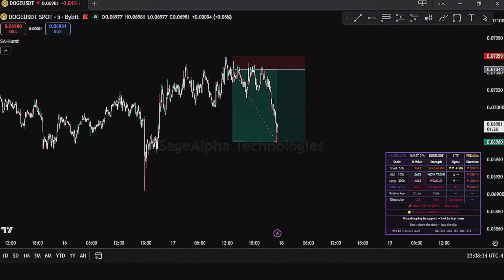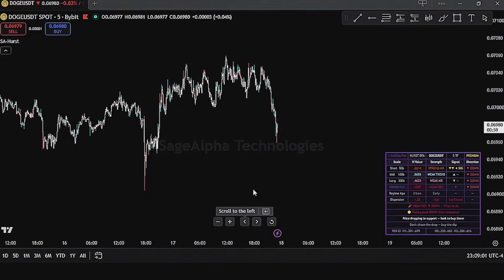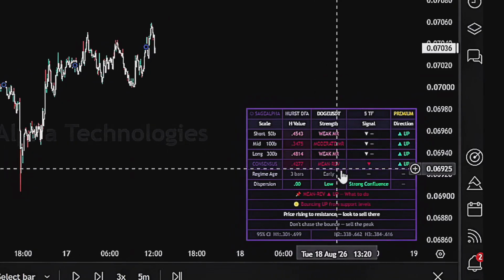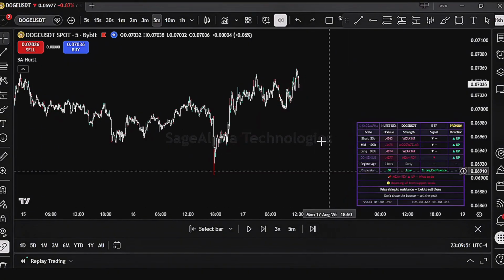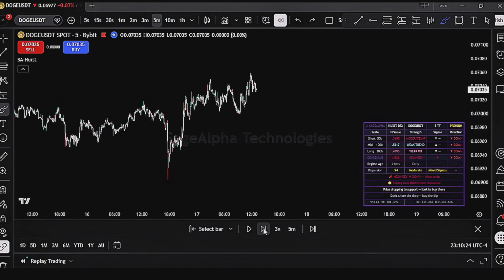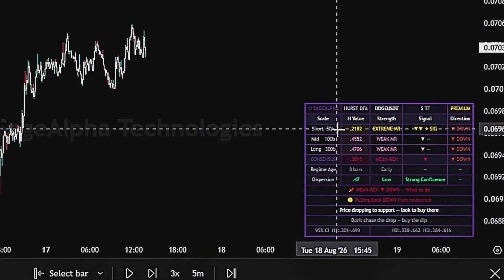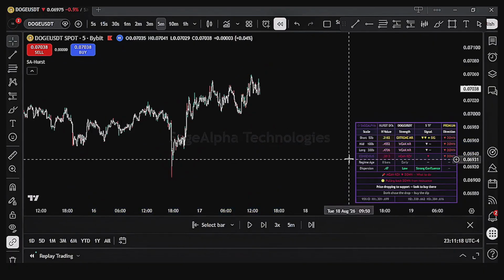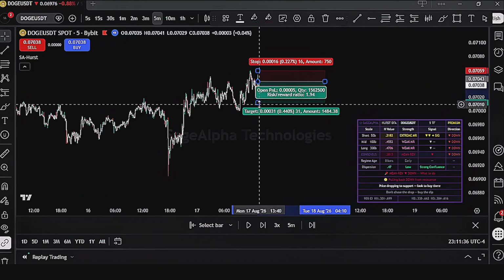Sell the Peak: 1:5 Risk-Reward DOGE Short (Live Execution)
🚀 Ever wondered how to catch a massive 1 to 5 risk-reward trade on Dogecoin? In this video, I break down a successful short setup on the DOGE USDT pair using mean reversion indicators to find the perfect entry points.

📈 We start by looking at a live execution on the Bybit chart where we successfully hit our targets. I take you back in time to show exactly how the setup formed, starting with the initial bounce from support. One of the most important rules in this strategy is to never chase the bounce but instead wait to sell the peak. We monitor the market for specific color-coded signals like the yellow extreme mean reversion across three different timescales including 50, 100, and 300 bars.

🎯 Throughout the breakdown, you will learn how to identify the difference between weak and extreme mean reversion. We look for a statistically significant push down, often aligning with a 78 percent retracement on the lower minute timeframes. By waiting for the right pullback and adjusting the stop loss to the recent high, we can target the 50 percent or 61 percent measured price levels for maximum profit. This approach ensures you are not just guessing but trading based on statistical probability and clear indicator signals.

Chapters
0:00 Intro and live execution proof
0:45 Analyzing the initial support bounce
1:30 Understanding mean reversion signals
2:15 Waiting for the extreme setup confirmation
3:00 Entry points and stop loss placement
3:42 Final results and profit targets